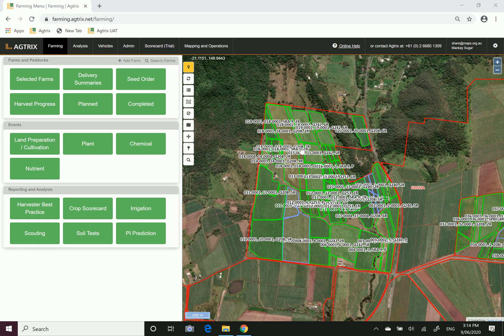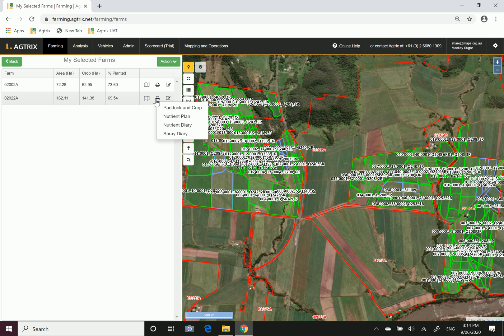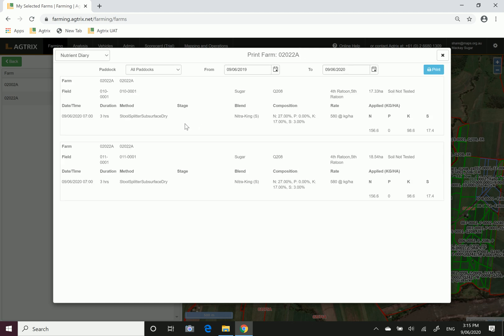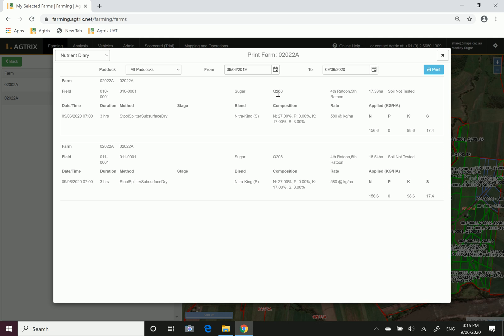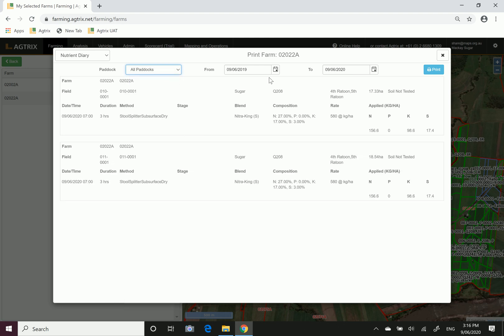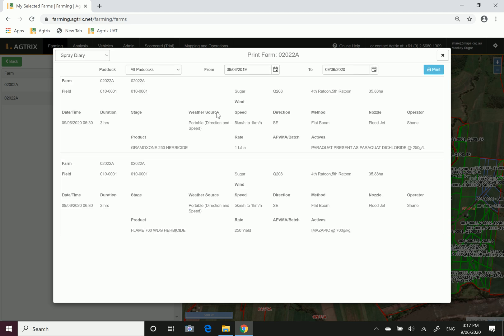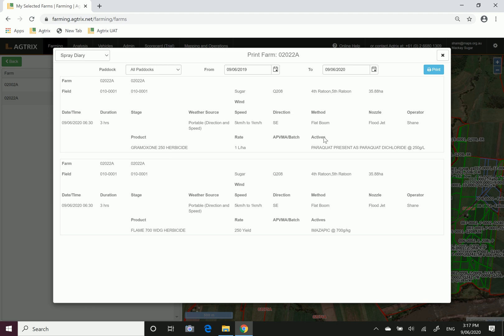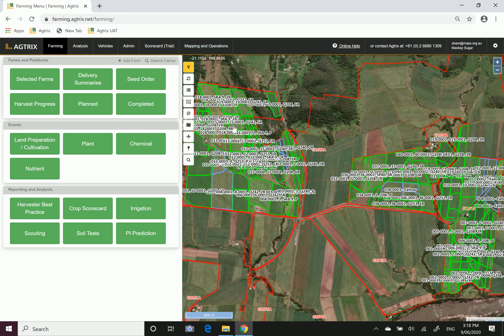Printing Nutrient and Chemical Reports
This tutorial runs through how to produce and print nutrient and chemical reports.